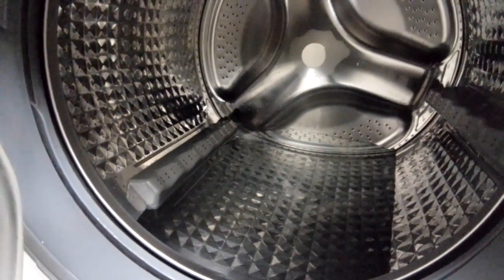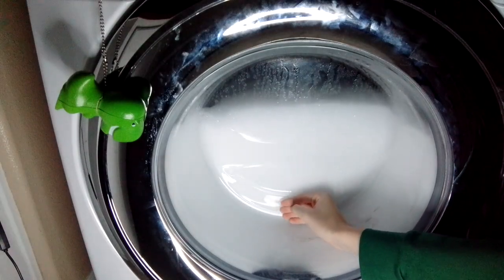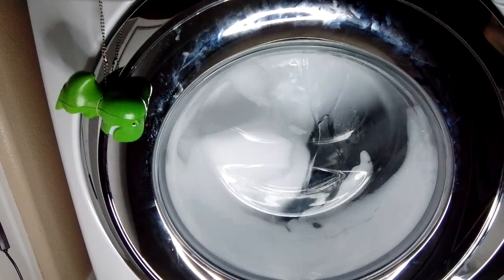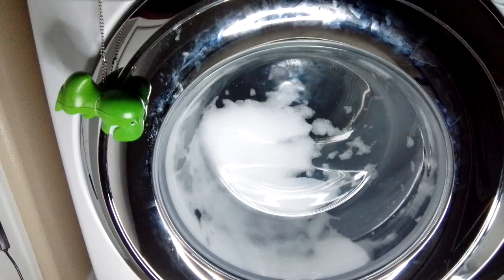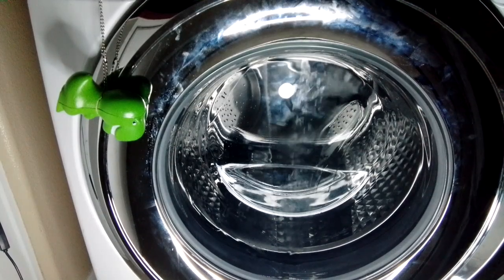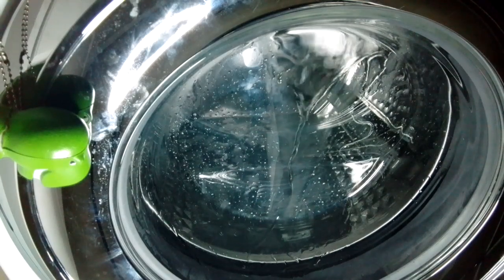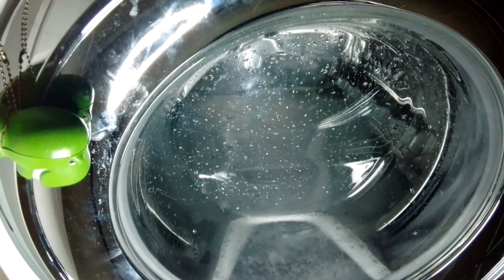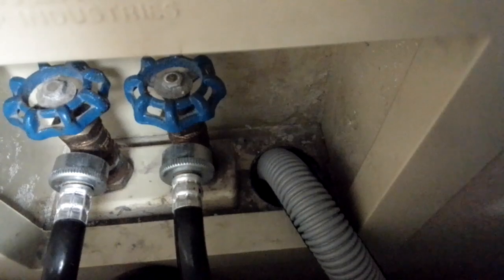Celebrating my birthday even more by playing around with Sammy!